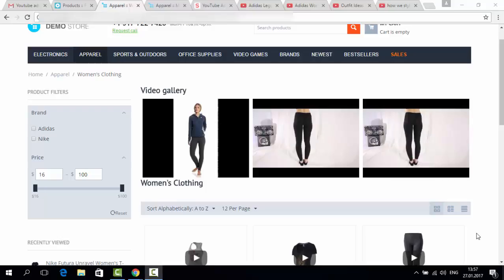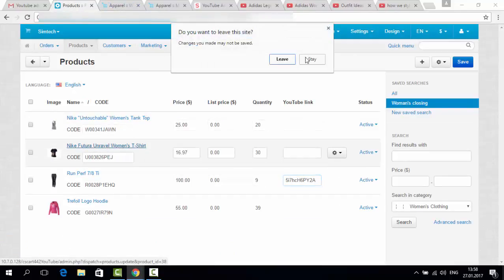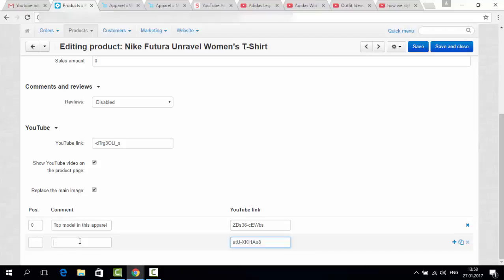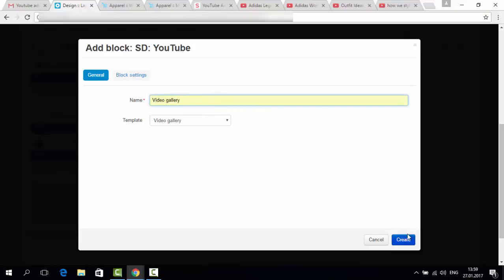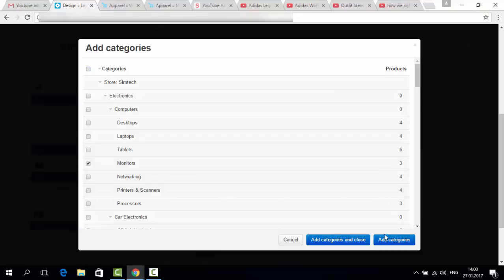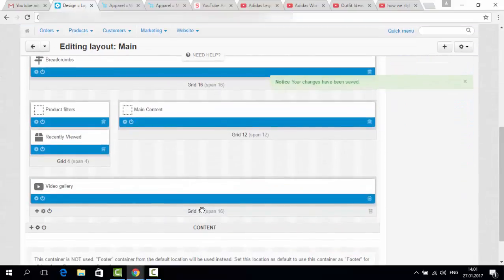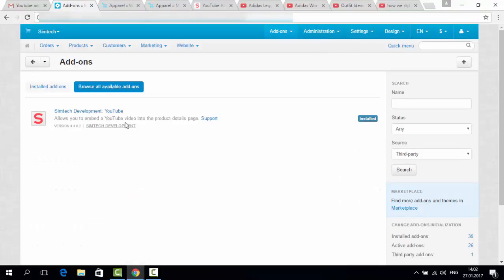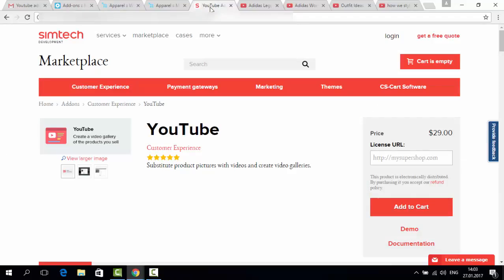CS-Cart add-ons: YouTube: Overview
Full description

The YouTube add-on is a simple-to-use extension that makes it easy to add YouTube videos to your CS-Cart store, or create a video gallery on the category page. Make the description of your products more informative and attract more customers to your store.
In this video you will see how to create:
- galleries for particular categories
- galleries with the videos from the whole store.